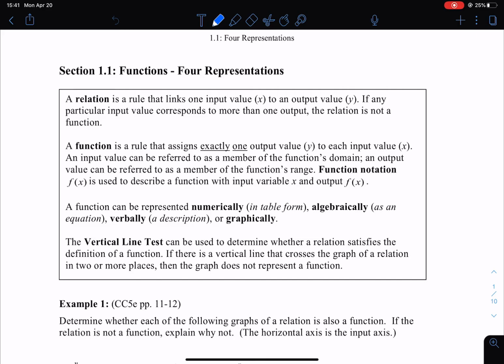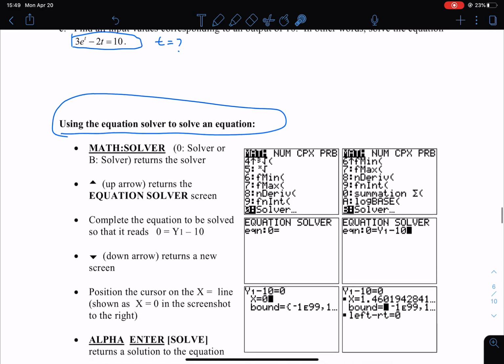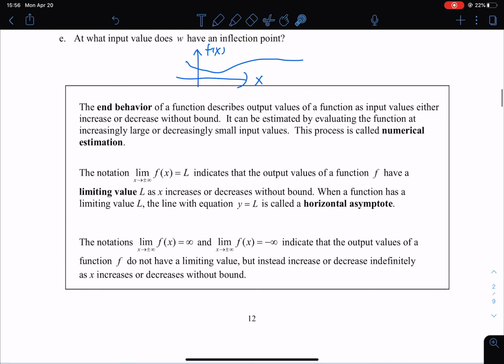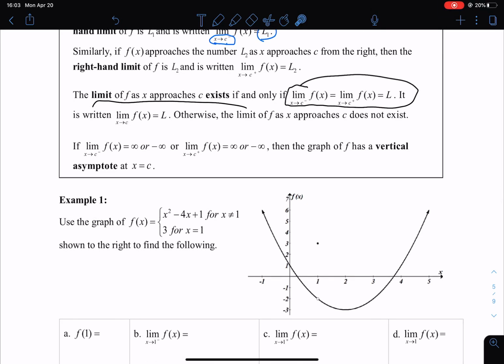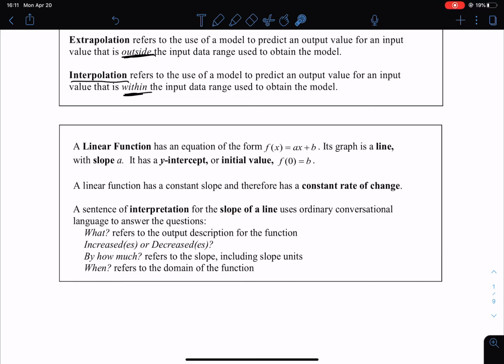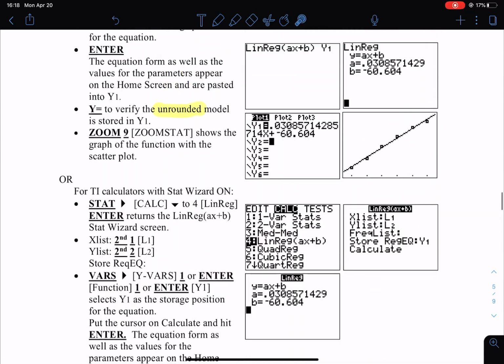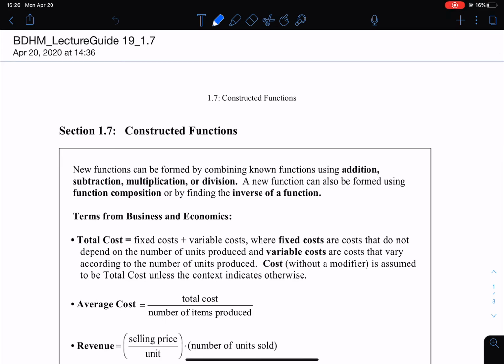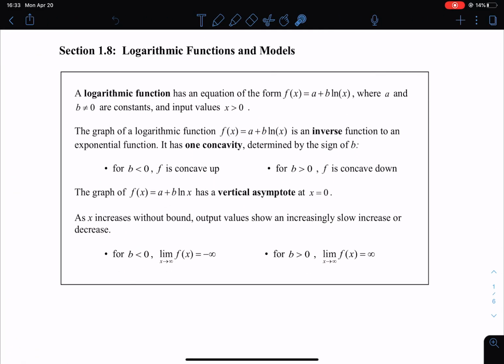Final Exam review 1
sec1.1-1.5 and sec 1.7